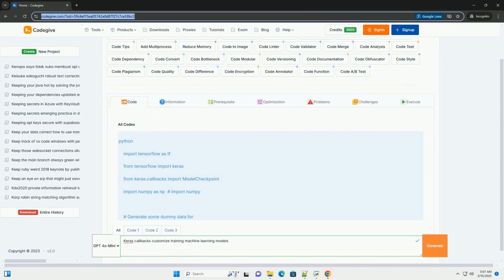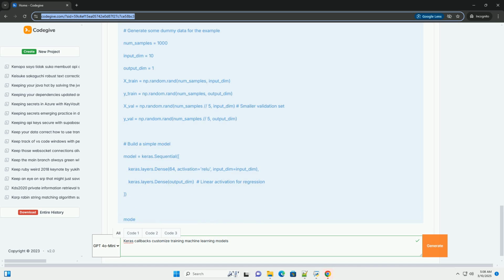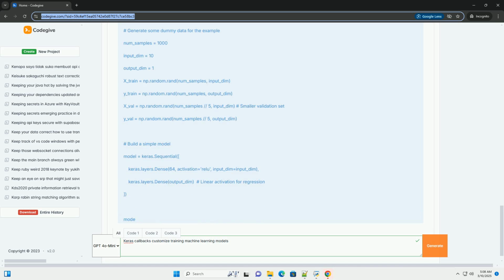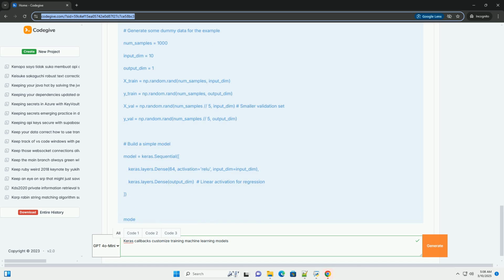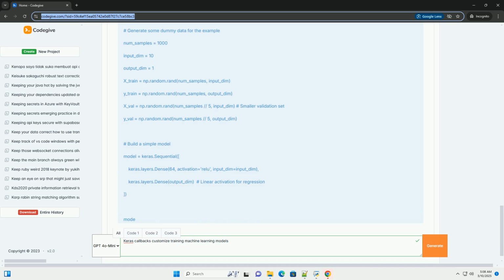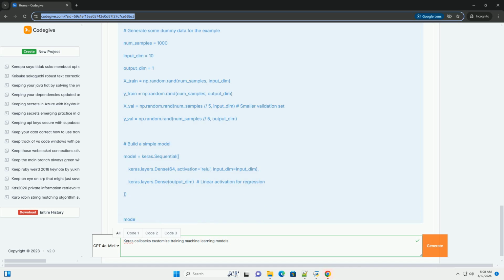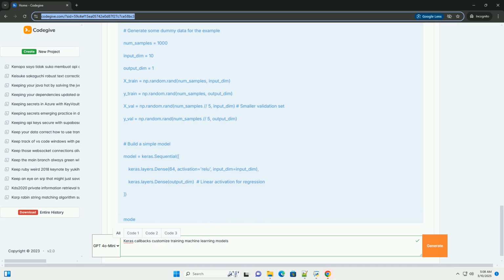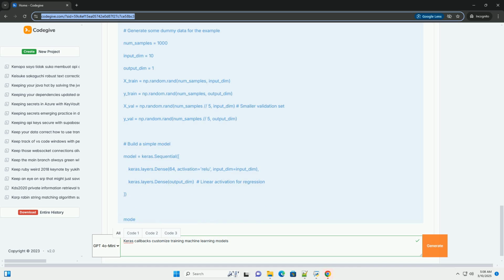Keras callbacks customize training machine learning models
okay, let's dive into the world of keras callbacks. this guide will provide a comprehensive overview of what keras callbacks are, why they're important, how to use them effectively, and how to create your own custom callbacks.  we'll include code examples throughout to illustrate these concepts.

**what are keras callbacks?**

keras callbacks are powerful tools that allow you to gain fine-grained control over the training process of your keras models. they are functions that are automatically called at certain stages of the training loop (e.g., at the start or end of an epoch, before or after a batch).  this allows you to:

*   **monitor training:** track metrics like loss, accuracy, or any other custom metric.
*   **early stopping:** halt training when the model's performance stops improving on a validation set.
*   **model checkpointing:** save the best model weights during training.
*   **learning rate scheduling:** adjust the learning rate dynamically based on training progress.
*   **custom actions:**  perform any other custom actions you need during training, such as logging, visualizing, or sending notifications.

**why are callbacks important?**

*   **improved efficiency:** callbacks prevent wasting resources by stopping training when it's clear that further epochs won't yield significant improvements.
*   **better model performance:** learning rate scheduling and checkpointing can lead to better generalization and higher accuracy.
*   **enhanced monitoring:** callbacks provide visibility into the training process, allowing you to identify potential problems early on.
*   **flexibility and customization:** you can tailor the training process to your specific needs by writing custom callbacks.

**built-in keras callbacks**

keras offers several built-in callbacks that cover the most common use cases. let's explore some of the most useful ones:

1.  **`modelcheckpoint`:**

    *   **purpose:** saves the model or its weights at regular intervals during trainin ...

Keras
 callbacks
 customize training
 machine learning
 deep learning
 model optimization
 training monitoring
 early stopping
 model checkpoint
 learning rate scheduler
 custom callbacks
 performance metrics
 TensorFlow
 fit method
 training efficiency